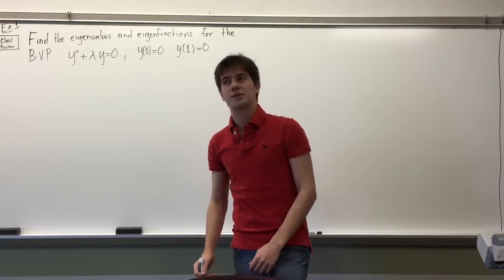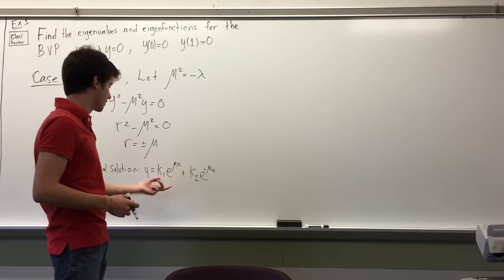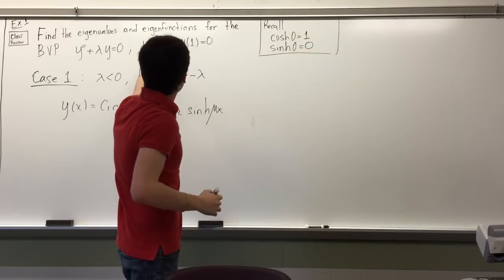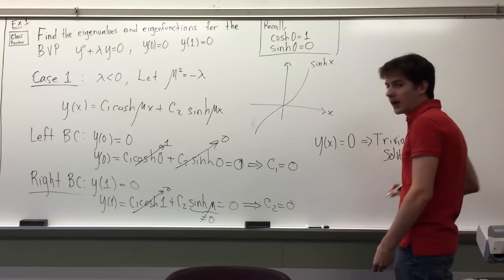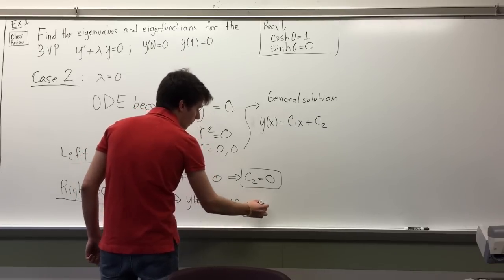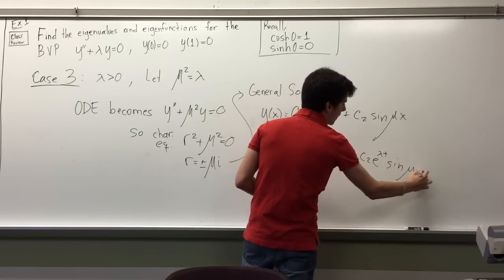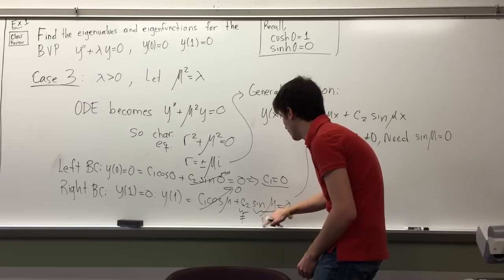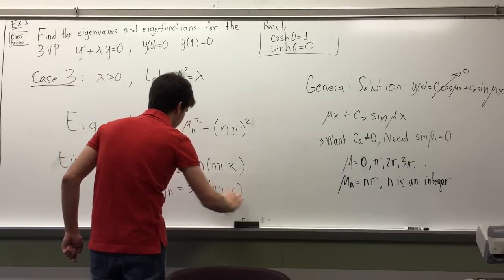Ch. 10.1 Finding Eigenvalues and Eigenfunctions (Class Example)